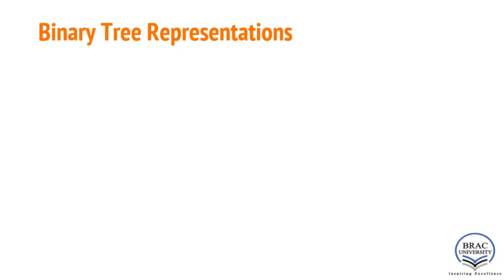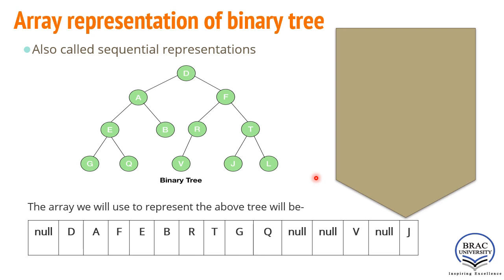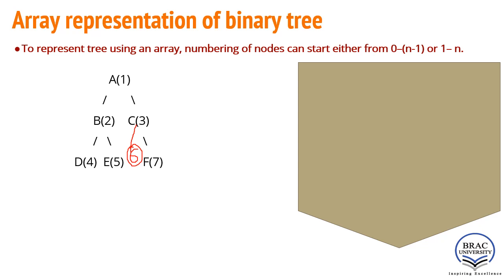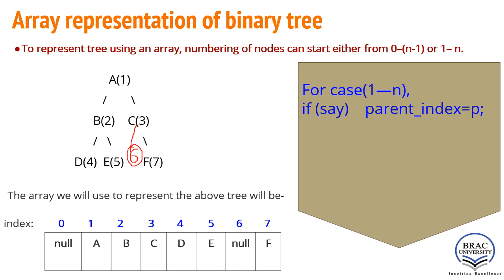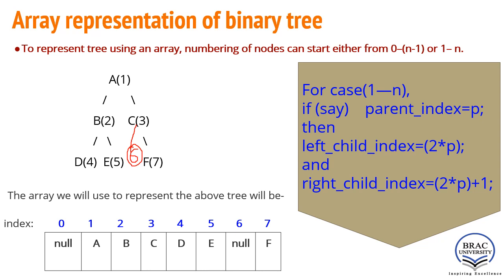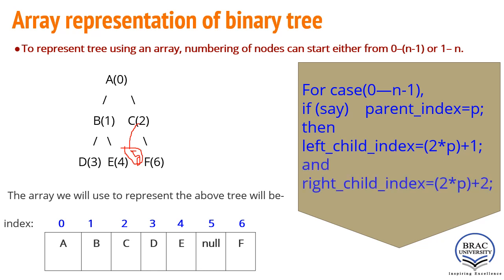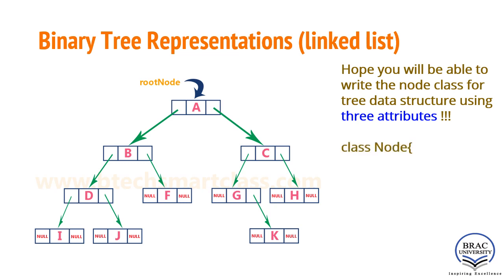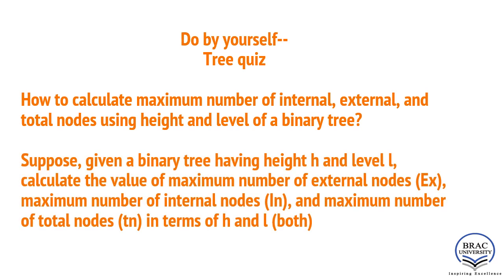CSE 220 Trees part 4